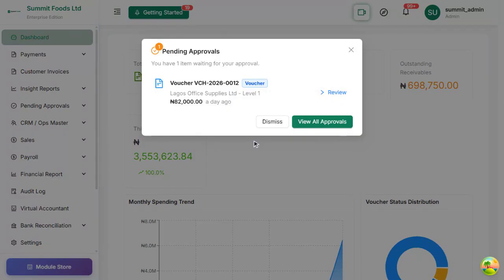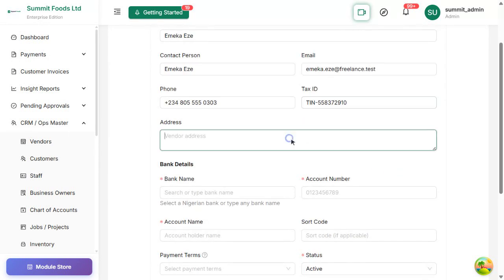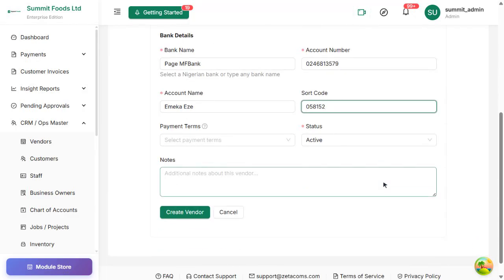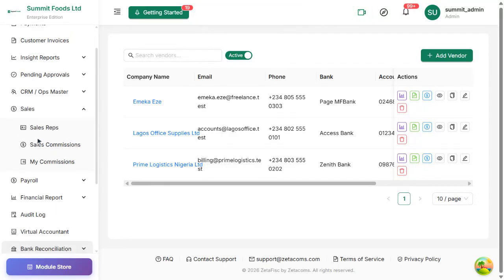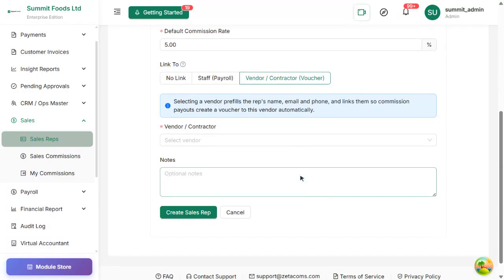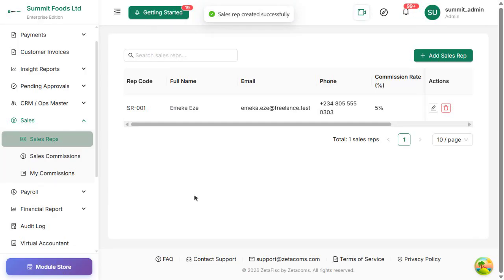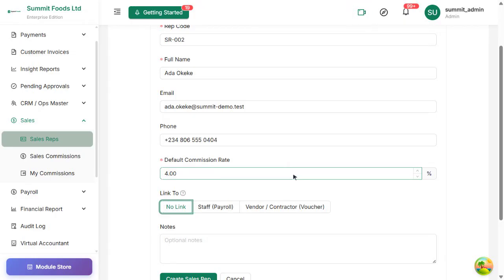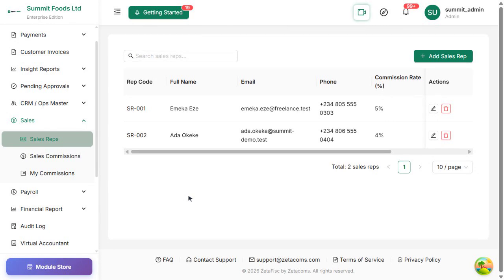Setting Up Sales Reps - Staff and Freelance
A sales rep is a person. Register an external freelance agent as a contractor and link a vendor-paid rep to them, plus a staff-linked rep paid through payroll.

A ZetaFisc tutorial (Customers & Sales).